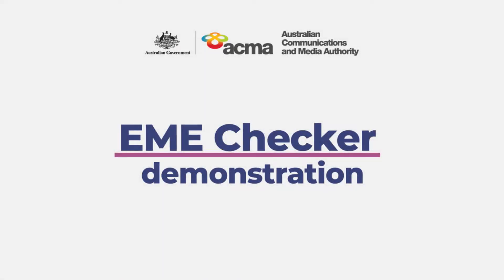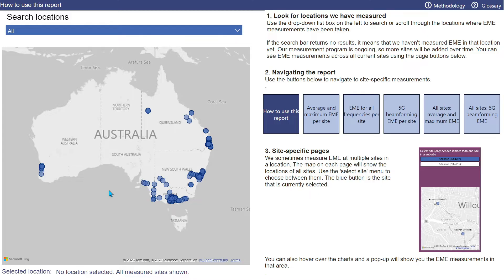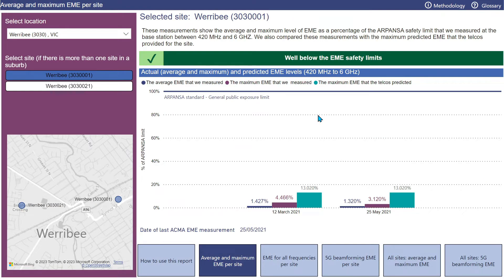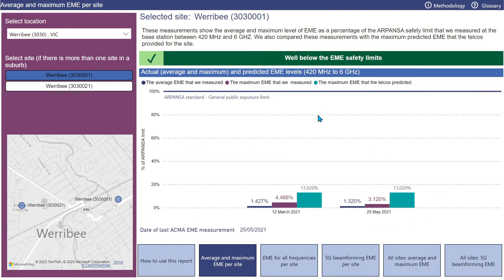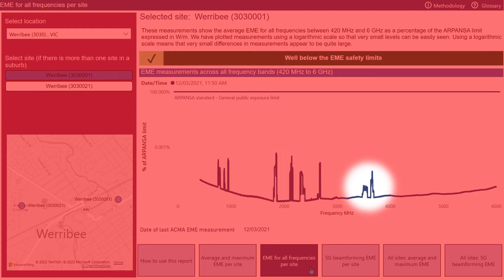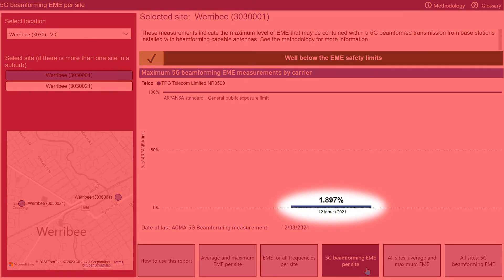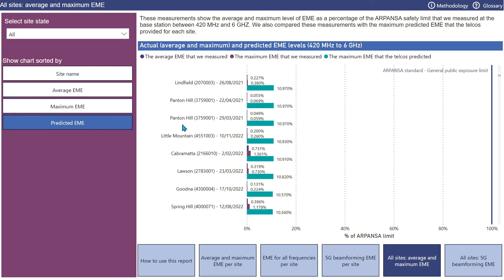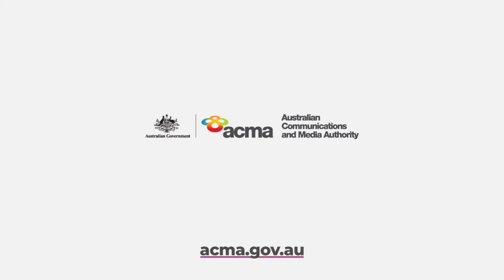EME Checker demonstration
Use our EME Checker to find the average electromagnetic energy (EME) from mobile phone towers (base stations) in tested areas. You can also see how those measurements compare with the safety limits set by the Australian Radiation Protection and Nuclear Safety Agency (ARPANSA). The EME Checker allows you to check how the EME measured compares with the telco’s predicted maximum EME levels.